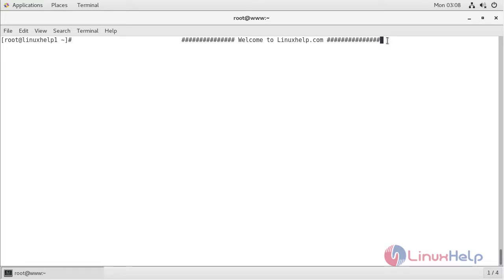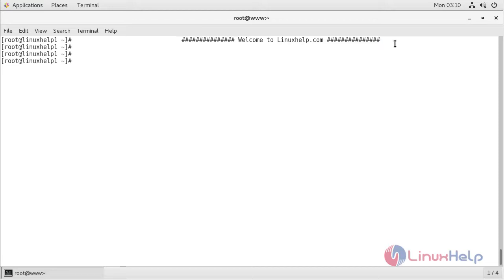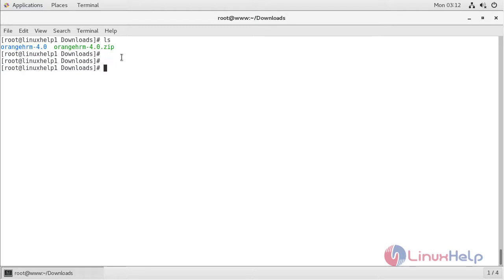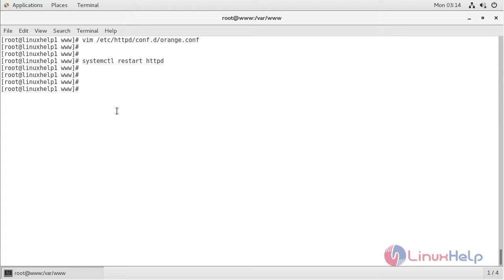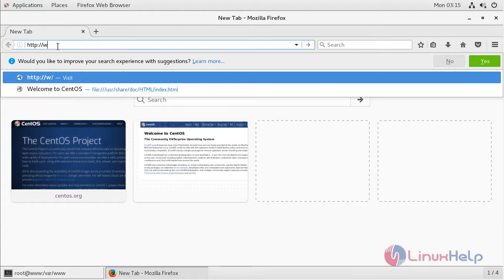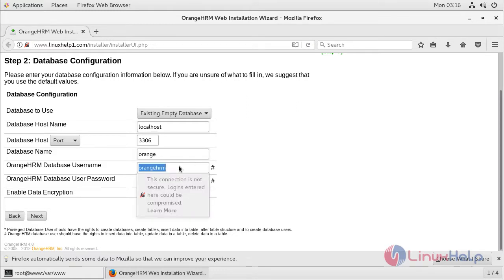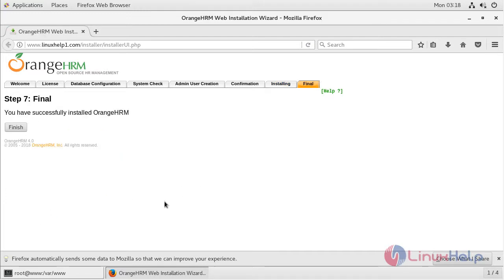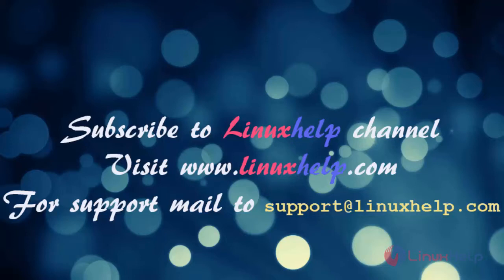How to install OrangeHRM 4.0 on Cent OS 7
This video covers the method to install OrangeHRM – 4.0 on Cent OS – 7. OrangeHRM is a most popular open source human resource management (HRM) application.